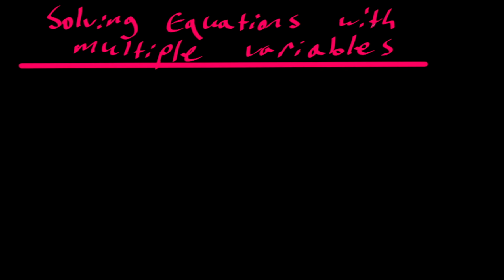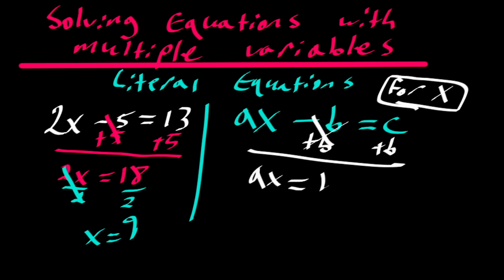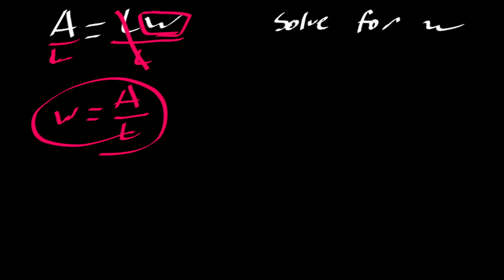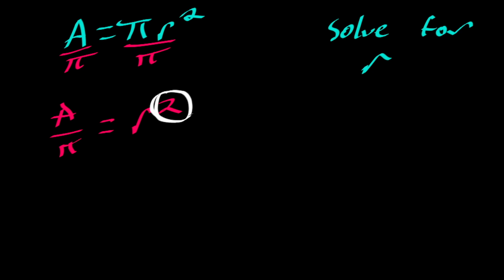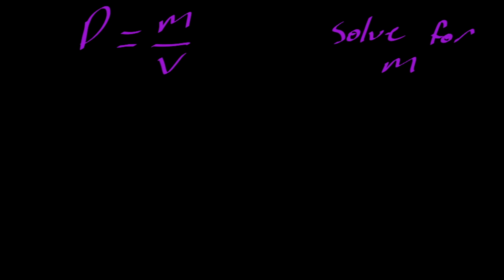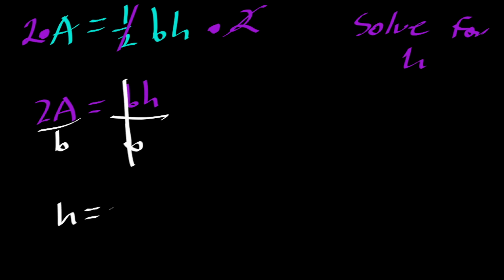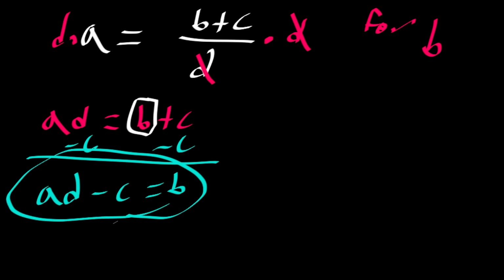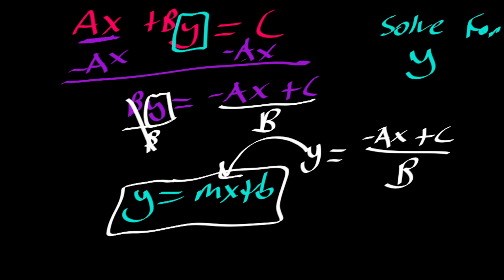How to Solve Equations with Multiple Variables (Literal Equations)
This easy to follow algebra tutorial is a quick guide to solving equations with multiple variables.